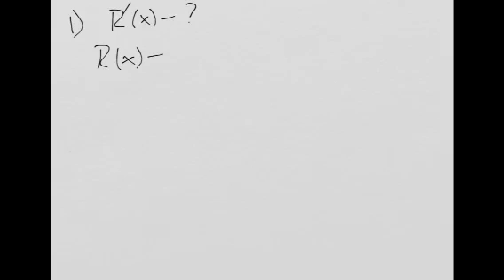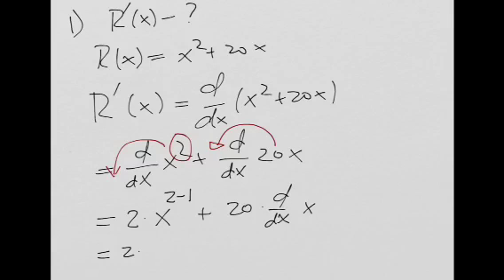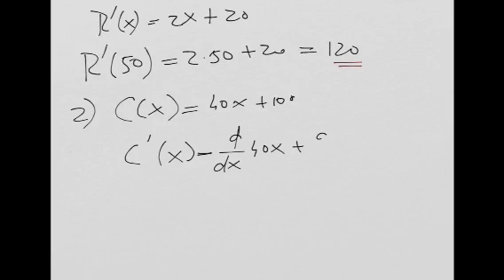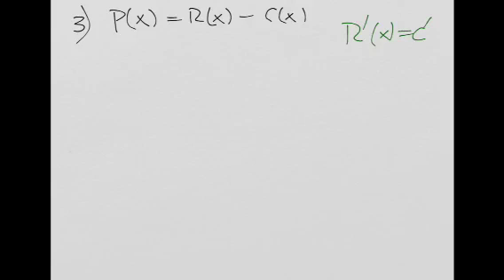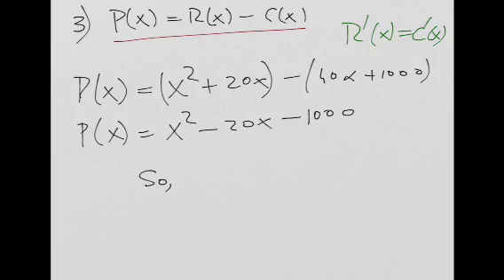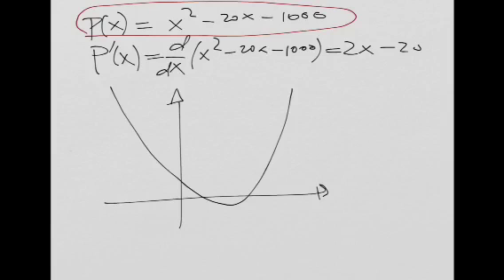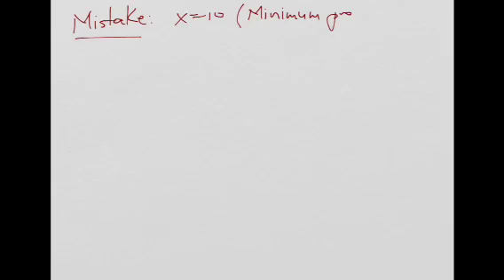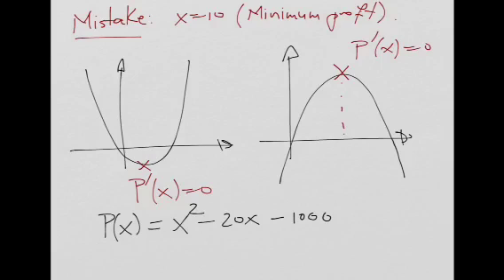Marginal analysis for profit